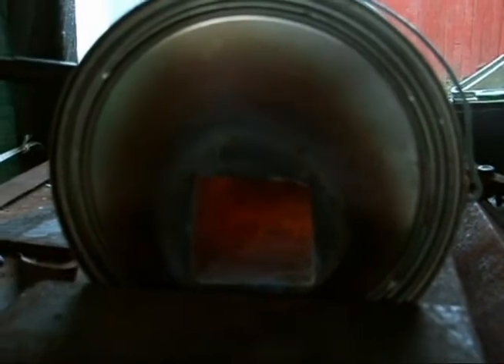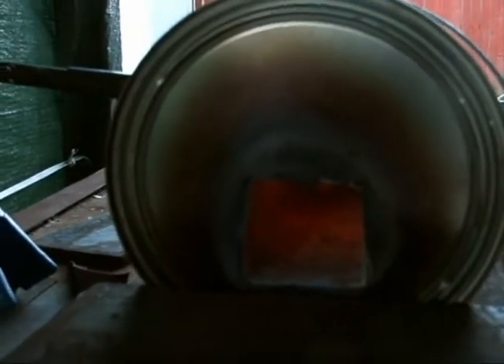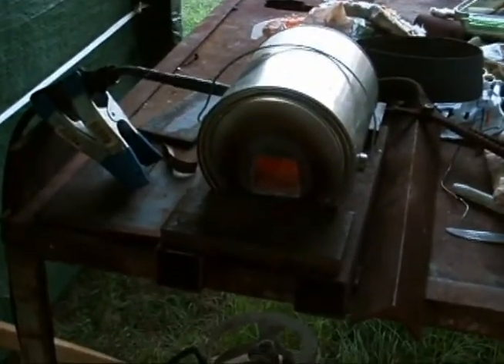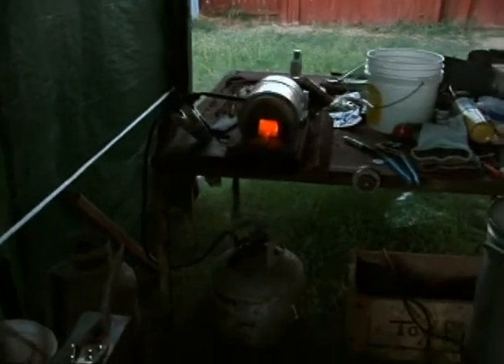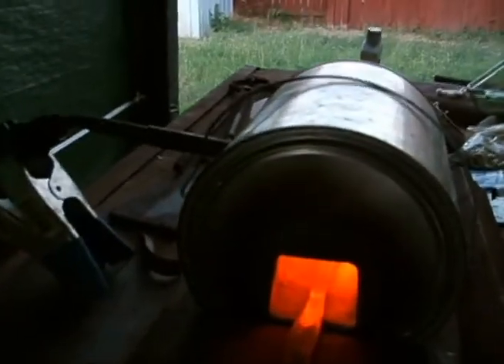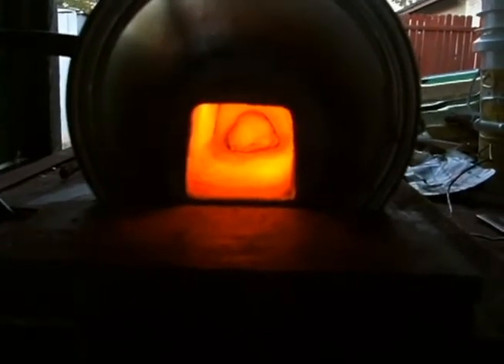How I Heat Treat 1075 Carbon Steel Knives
This is a short video showing how I heat treat my small EDC/User series of knives (1075/1080 steel). Really simple...not a lot to it.

Cris